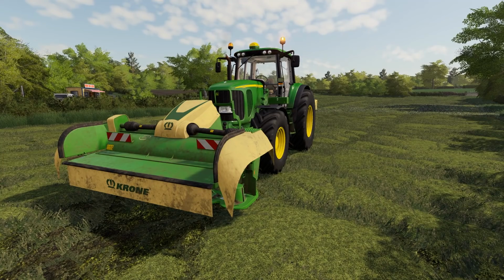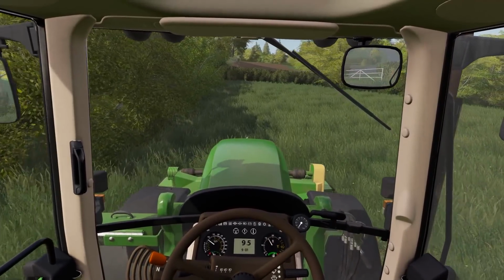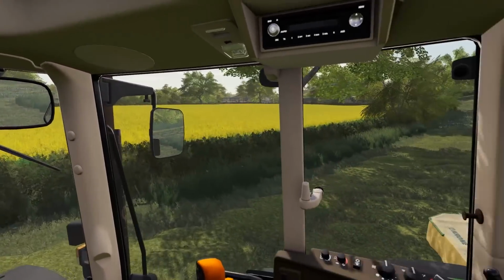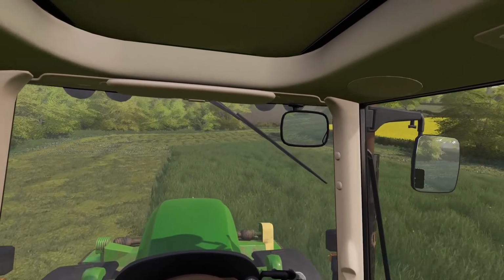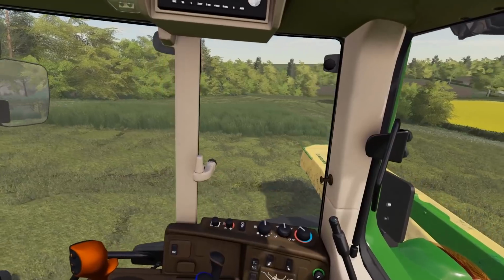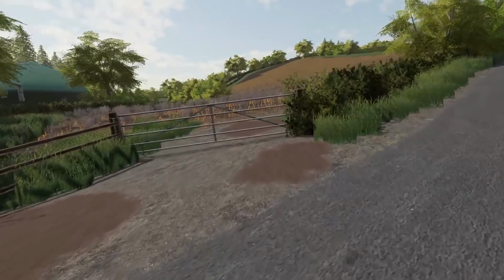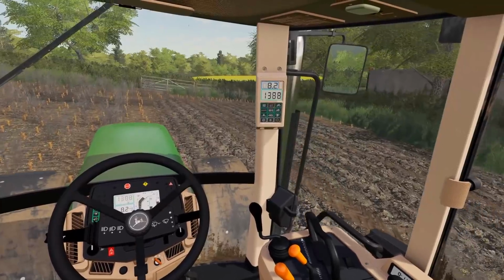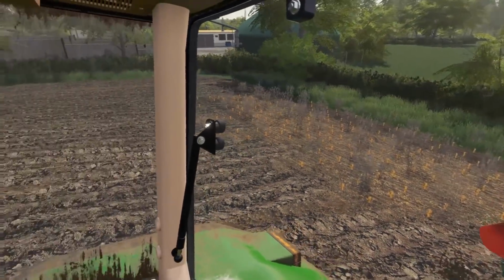MEADOW GROVE FARM - A Second cut adventure! | Farming Simulator 19 Roleplay - ep46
Welcome!

So the first small piece of Second Cut Silage has started down at Meadow Grove, but frank still needs to squeeze in a little ploughing once he's done, always going down on the farm!

6